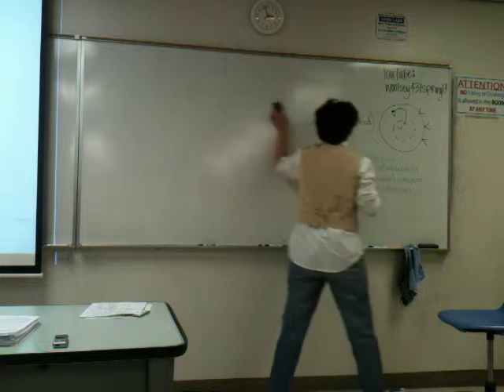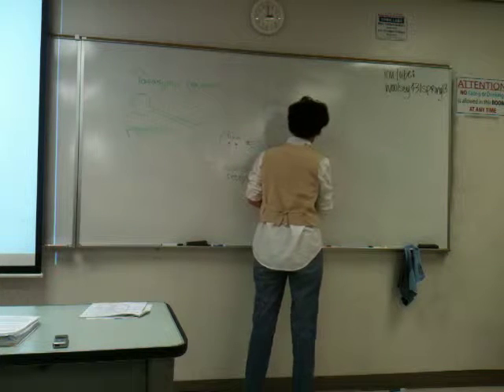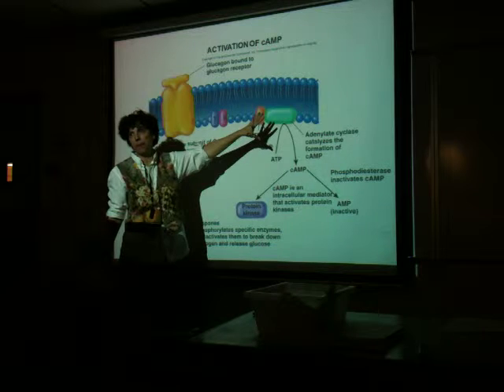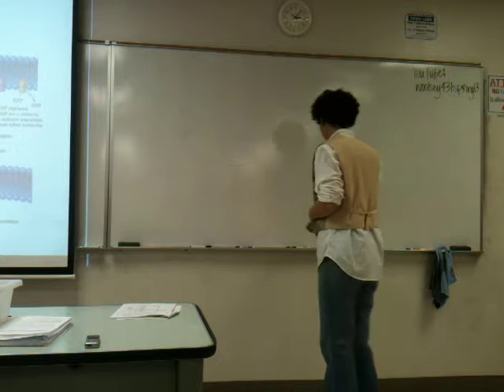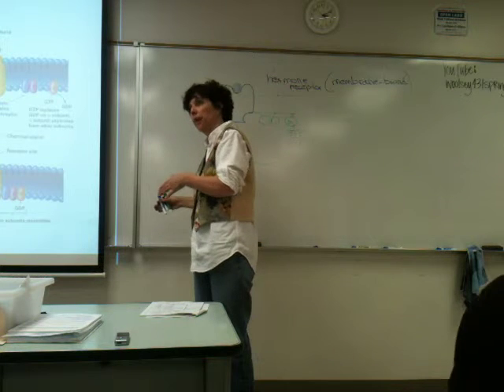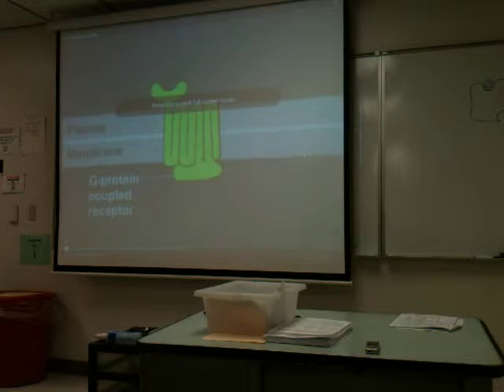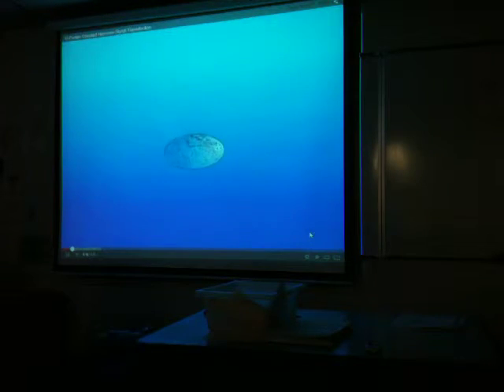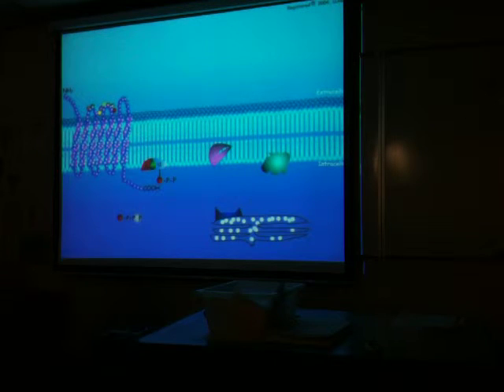Woolsey Bio 431 Spring 13 1.24.13 Part 5